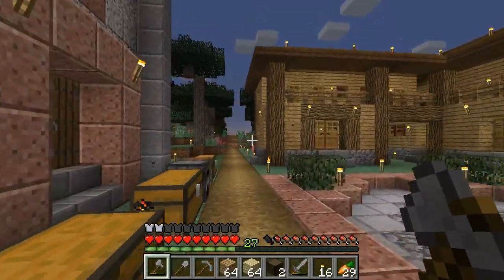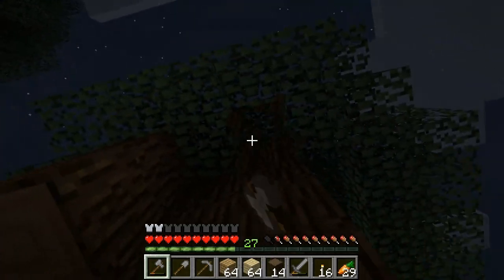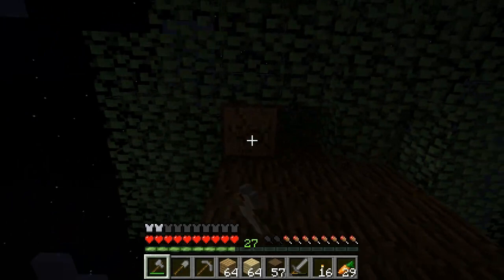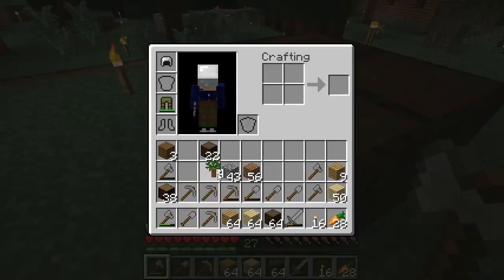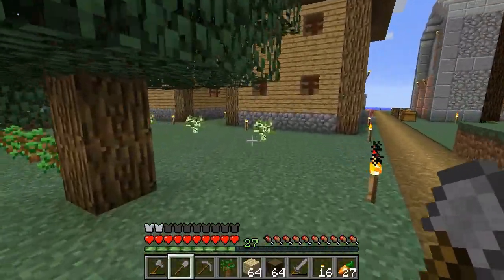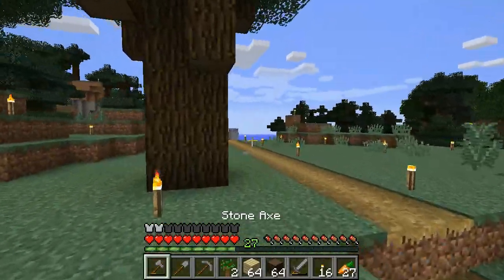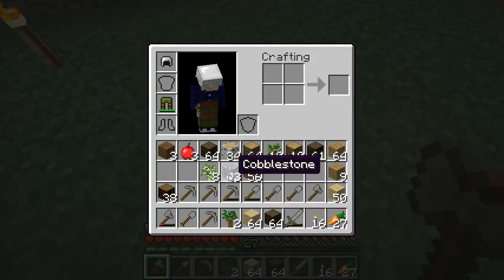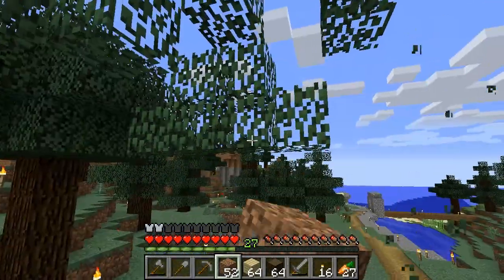Minecraft Peninsular City #157: Chopping Wood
We'll need a lot of wood for the upper floor of the Department of Public Works.